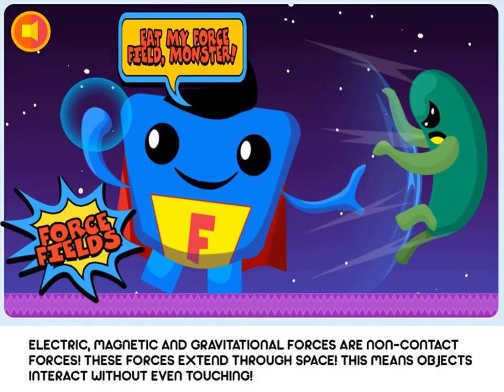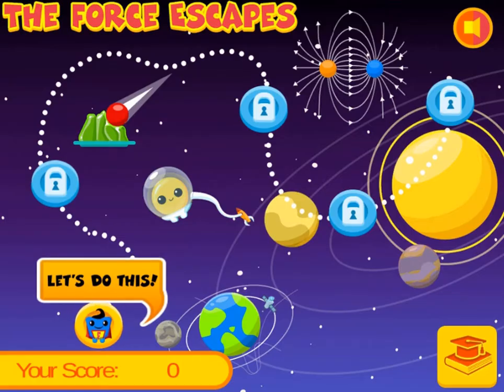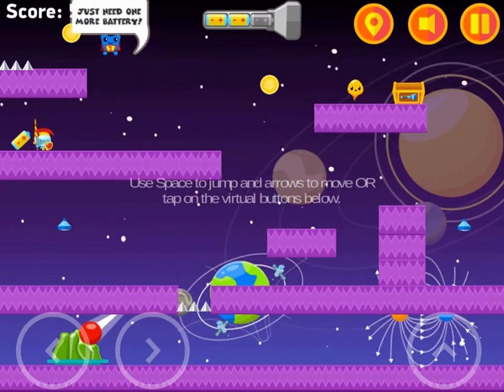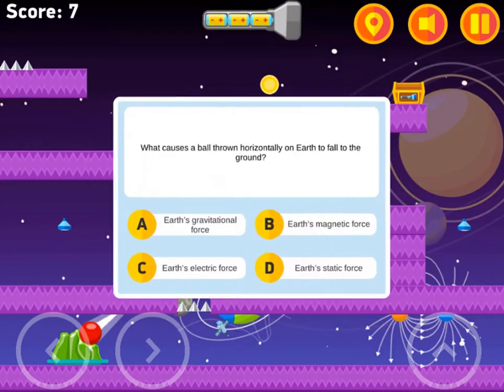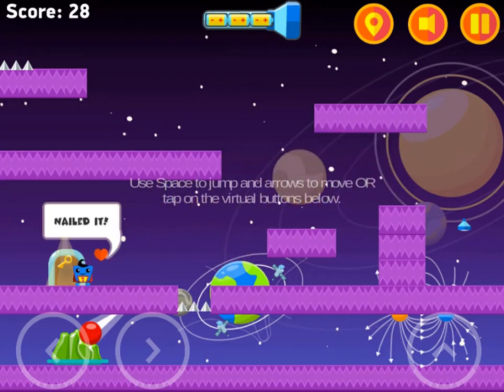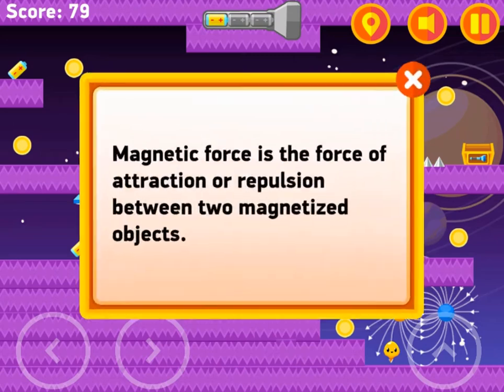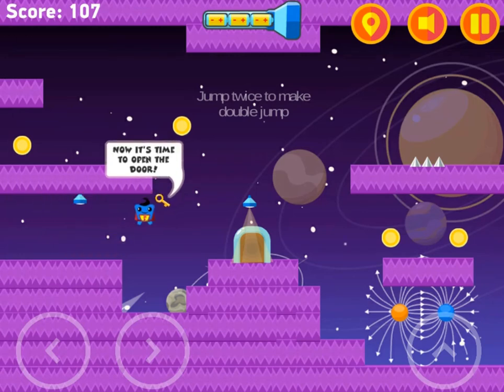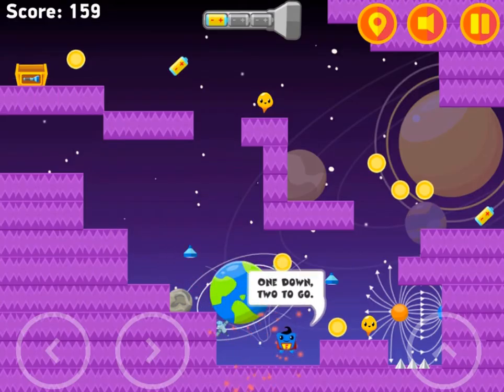EDU GAMES - Fiverr Contract Work Completed - The Force Escapes Edu Game Legends of Learning